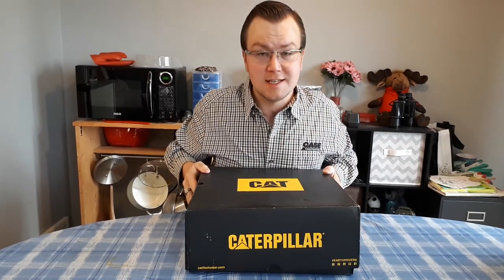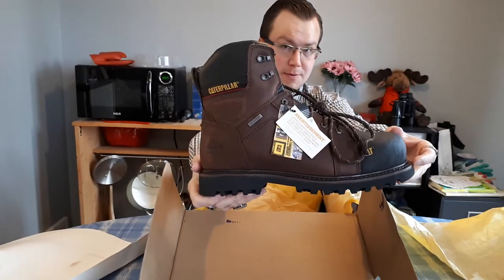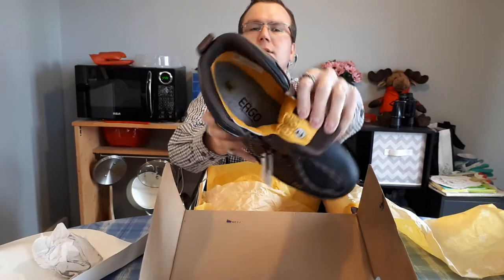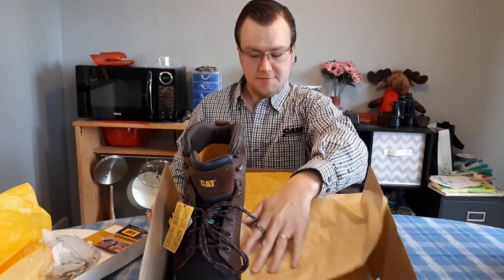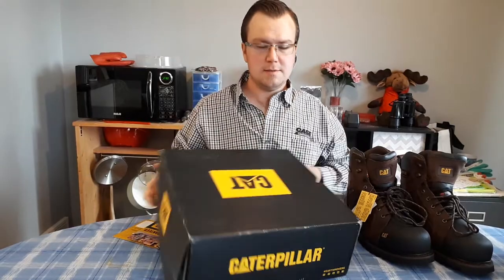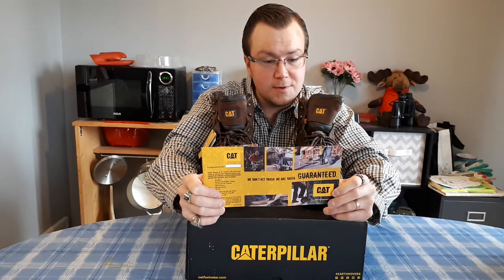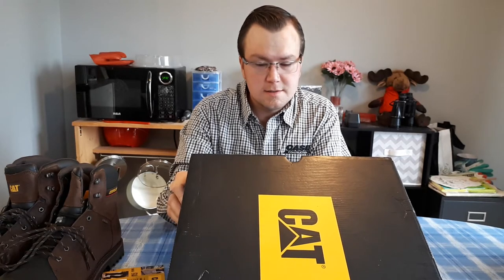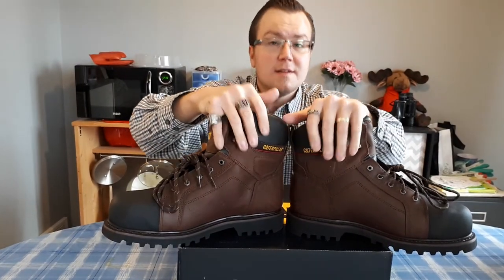UNBOXING - NEW - CAT Work Boots for the First Time:)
Me unboxing some brand new CAT work boots for the first time. I give you some much needed and useful information on these beautiful CSA approved work boots, as well as purchasing boots in general. Thank you in advance.